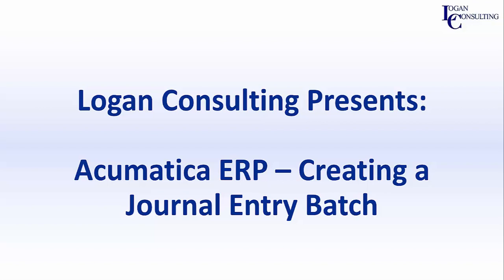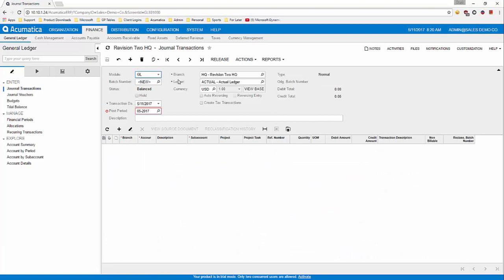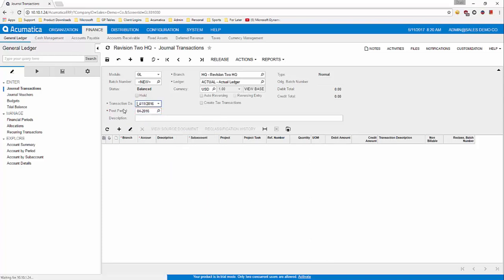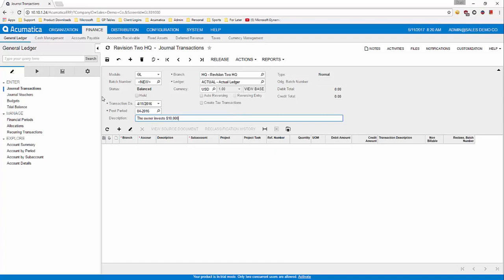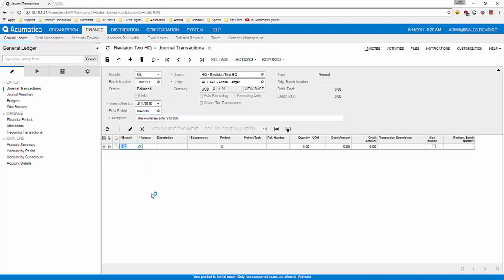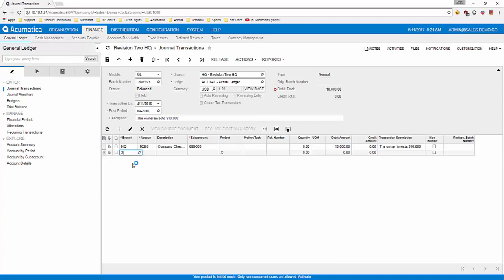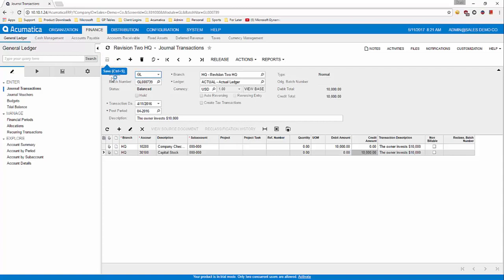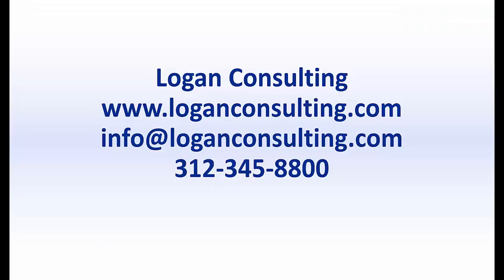Creating a Journal Entry Batch in Acumatica ERP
Learn how to create a journal entry batch in Acumatica with this tutorial.